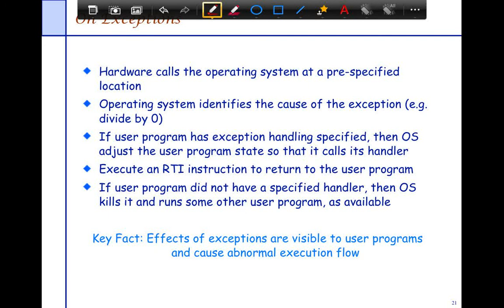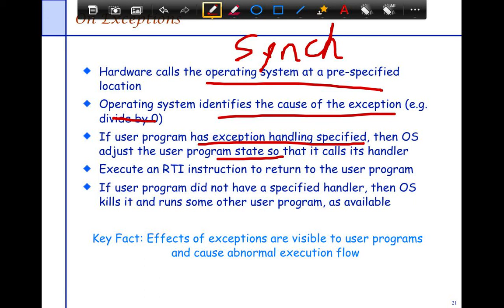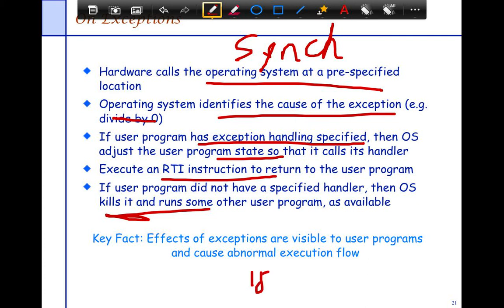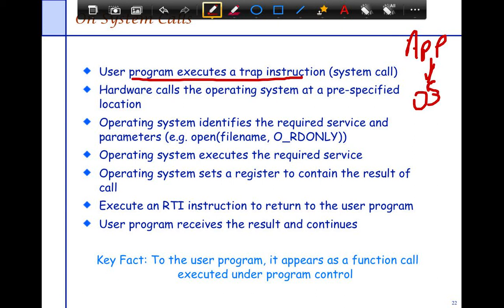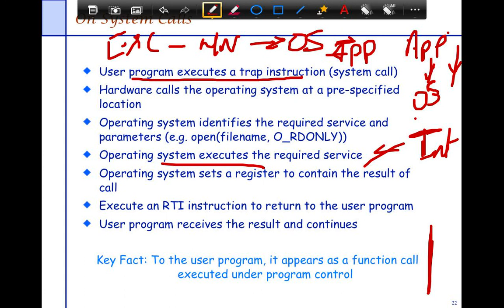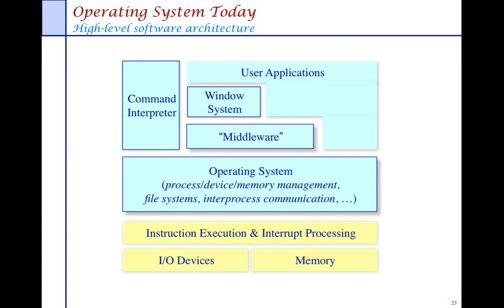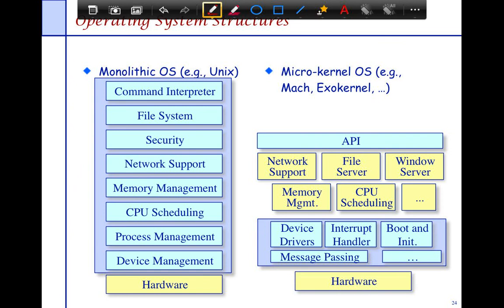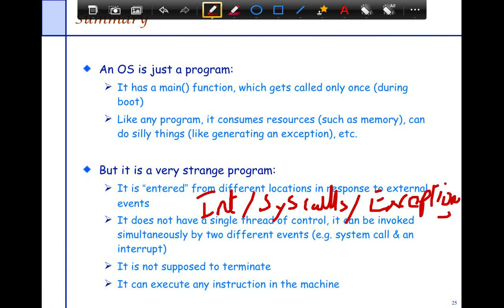6. SFU CMPT 300: Exceptions and system calls; Operating system today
Topics highlighted in the episode:
๏ Exceptions (0:00) and system calls (2:18)
๏ Overview of today's operating system design (4:45) and OS structures (5:47)

Links to slides:
0:00 #21: On exceptions
2:18 #22: On system calls
4:45 #23: Operating system today
5:47 #24: Operating system structures
8:28 #25: Summary